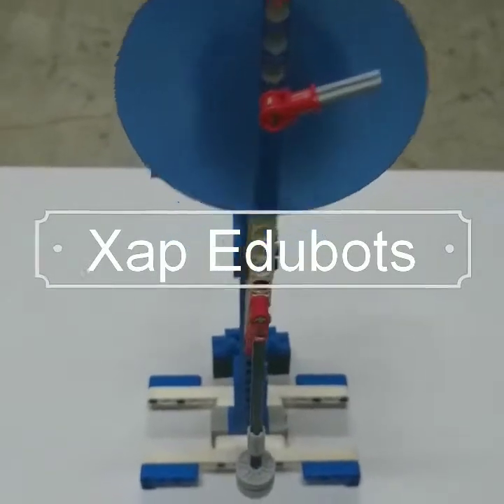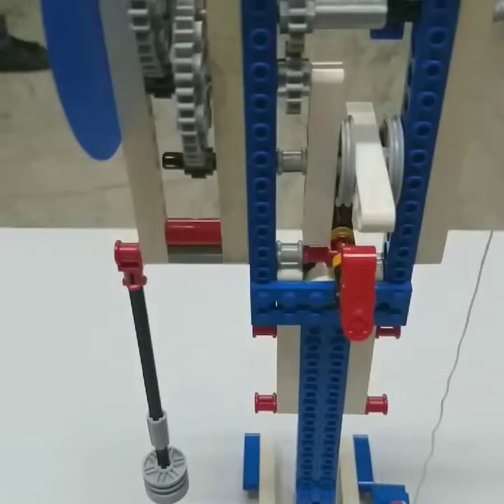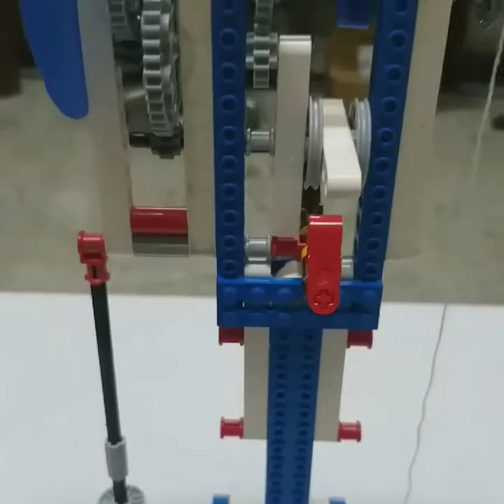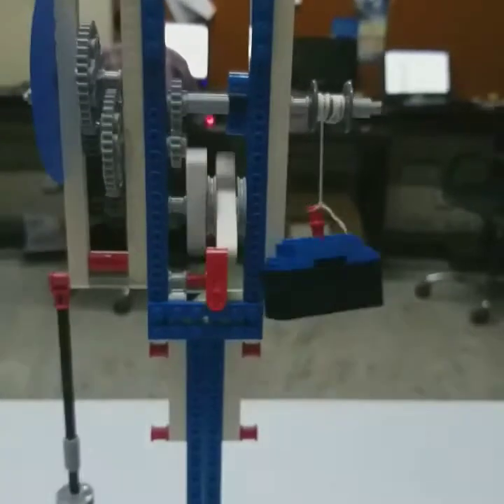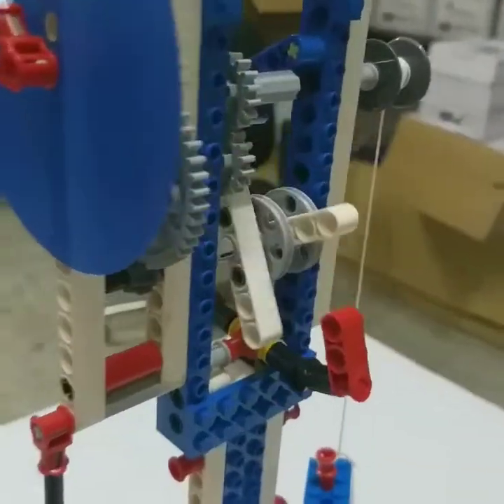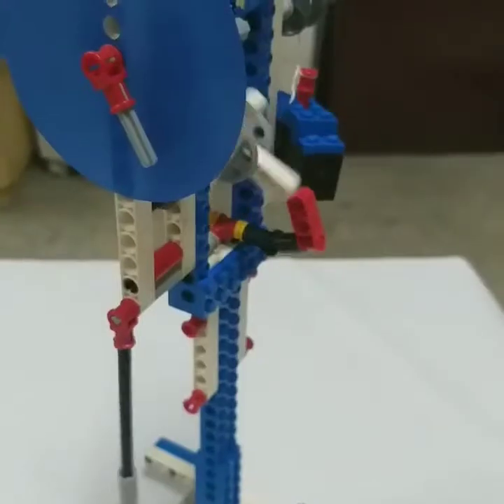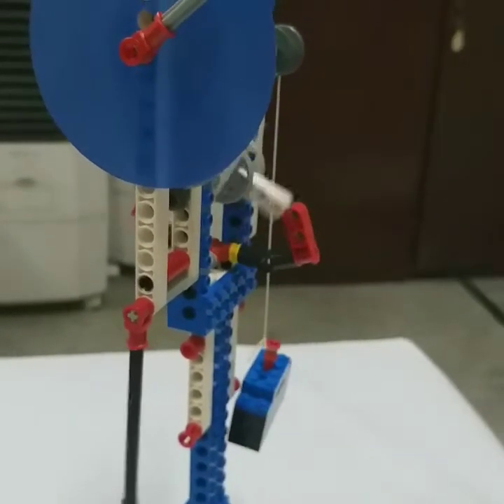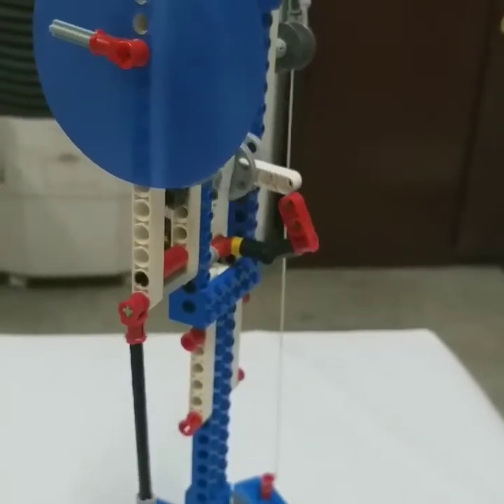Click Clock- lego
Release the pawl stopping the top axle, extend the gear wheels and use the handle to wind up the counterweight. Re-position the gear wheels, reset the pawl and start the pendulum swinging.
A. Make sure the big wheel is at its lowest position. How many seconds does it take for the pointer to go around the dial once?

It takes approximately 70 seconds.

B. Slide the big wheel high up on the axle, set the pendulum swinging, and try timing it again.

The clock ticks even faster. The pointer rotates in approximately 55 seconds.